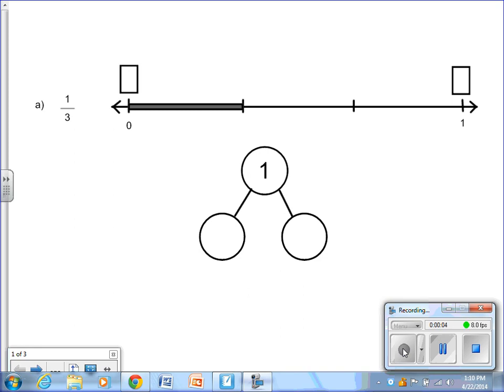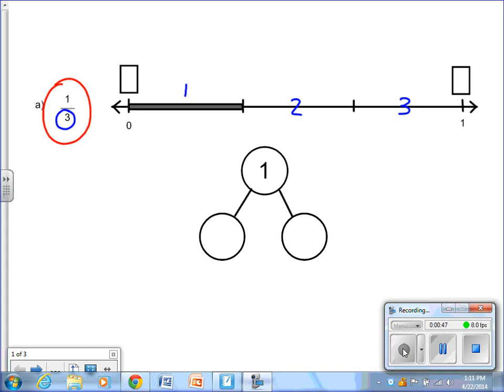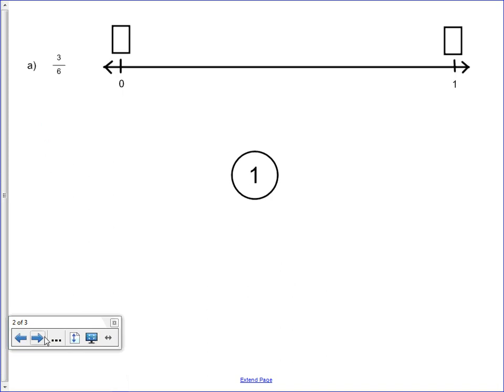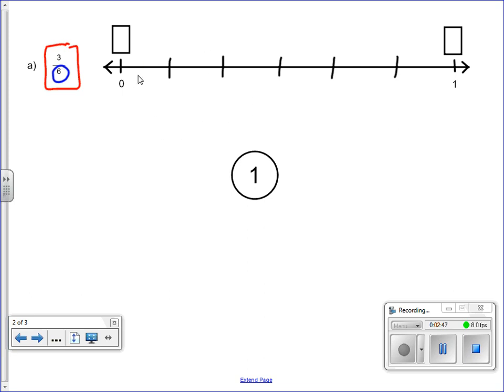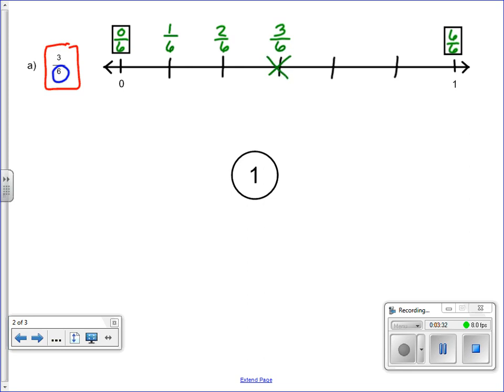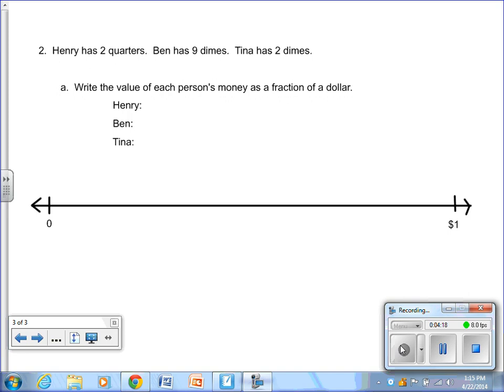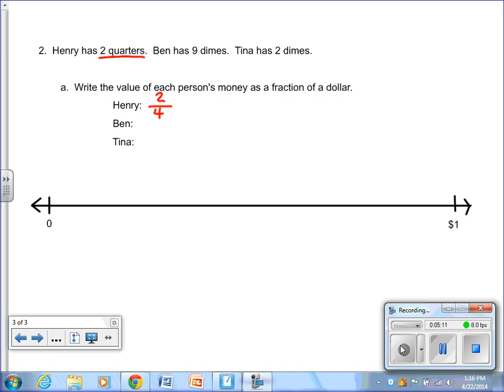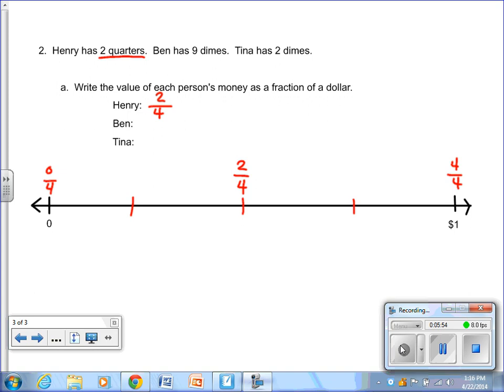Module 5 Lesson 15 Homework Video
Placing fractions on a number line with endpoints of 0 and 1